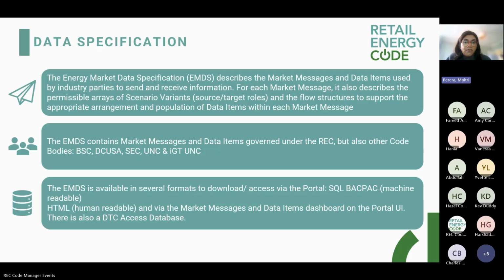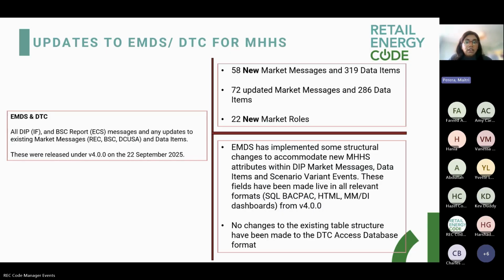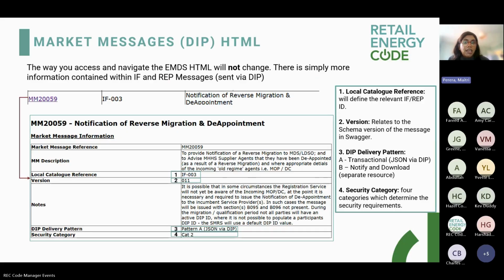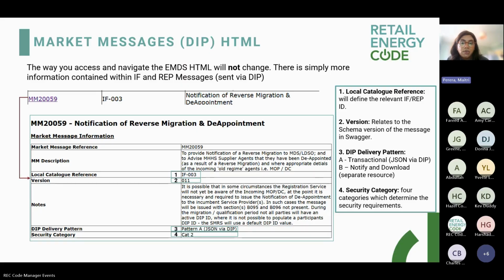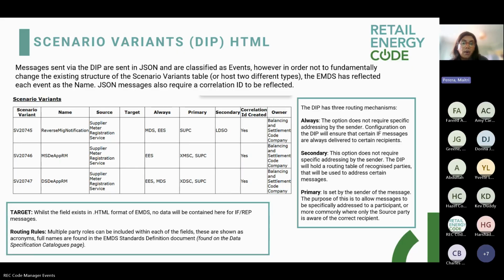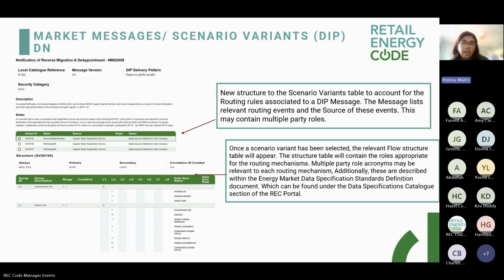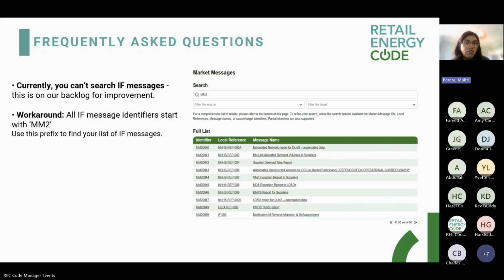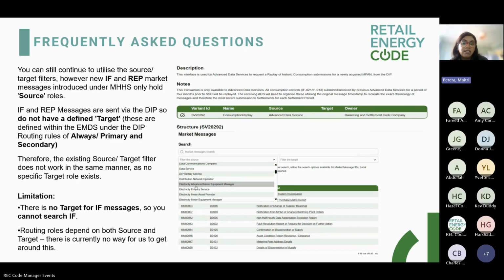REC Data Specification Recap Session (05 November 2025)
The Code Manager hosted REC Data Specification Recap Session which provided a reintroduction to the Energy Market Data Specification, focusing on the changes implemented following the post-MHHS reconfiguration.